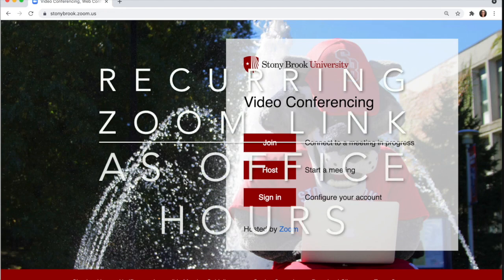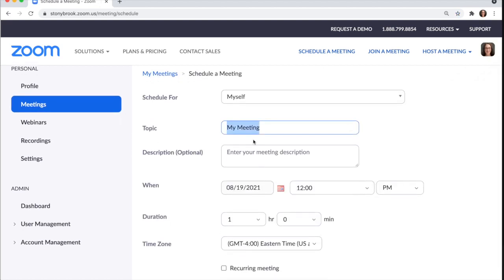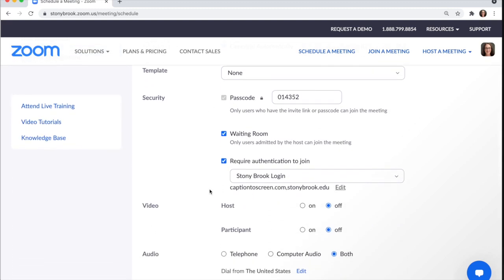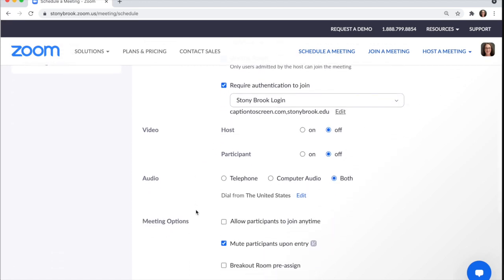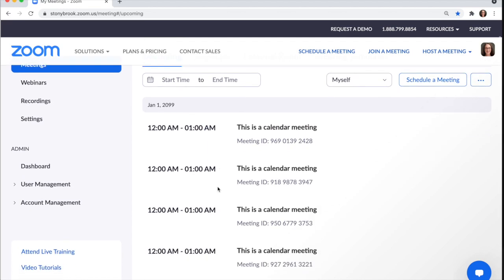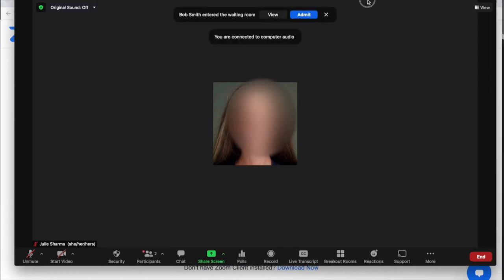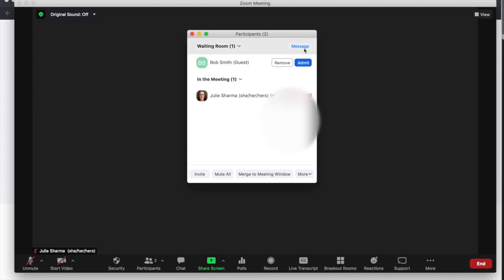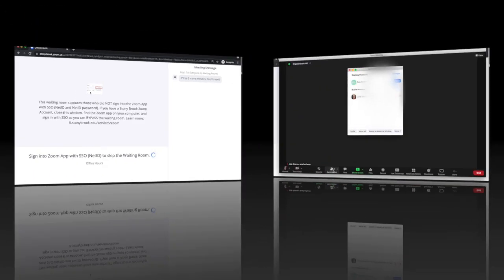Recurring No Fixed Time Zoom Link with Waiting Room for Office Hours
Note: Zoom orders meetings from soonest to furthest in the future and then puts recurring no fixed time meetings at the end, so if you are trying to find a recurring no fixed time meeting in Zoom, you might have to scroll all the way to the bottom and/or click through many pages of meetings to find it!